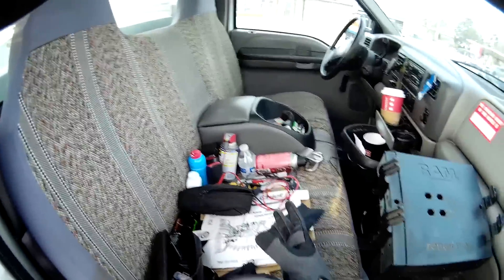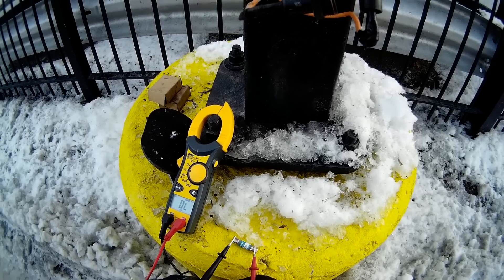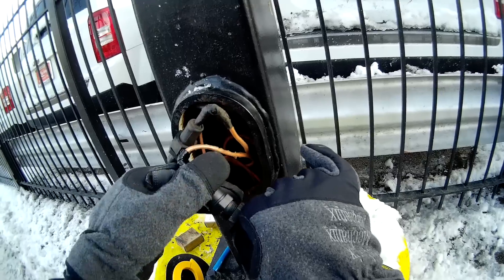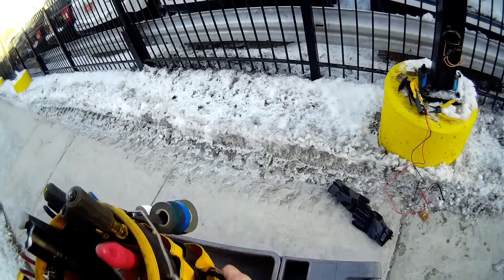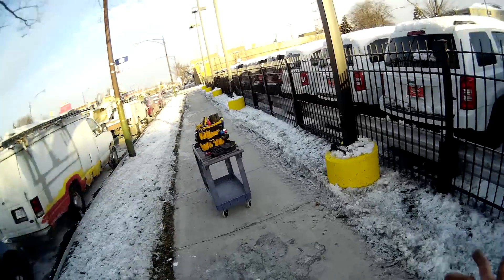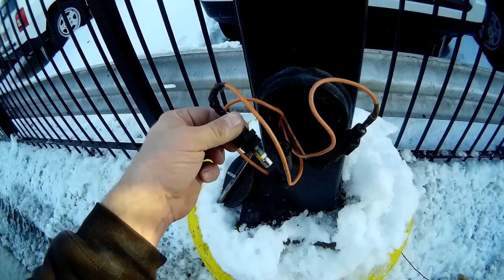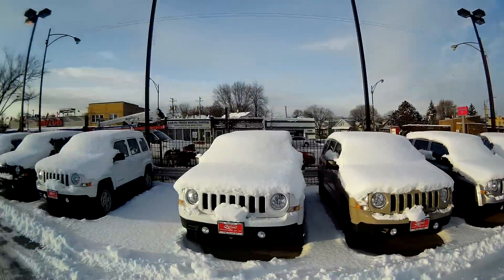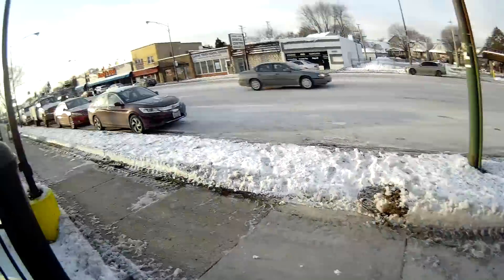Troubleshooting Light Poles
Description In this video I am trouble shooting 240 volt 1000 watt metal halide parking lot lights.